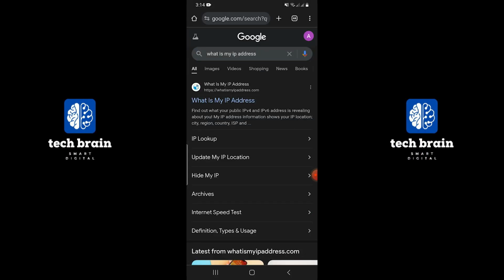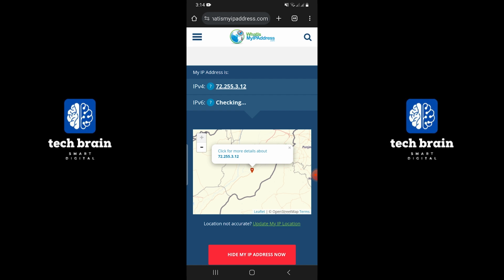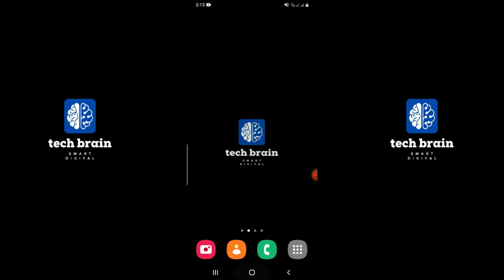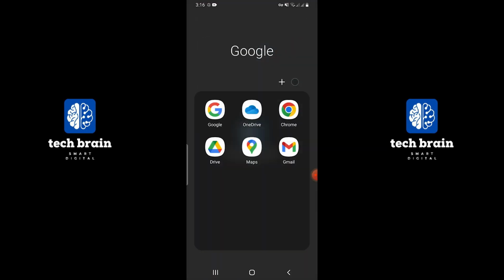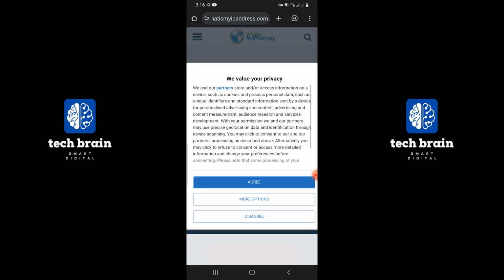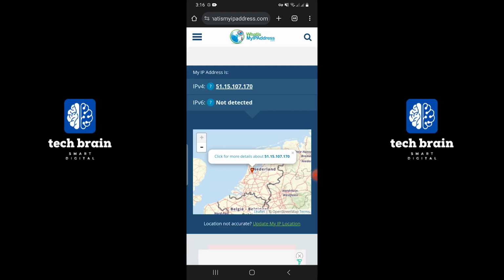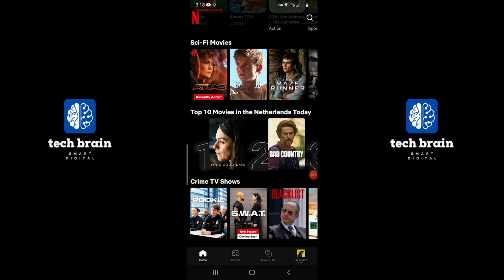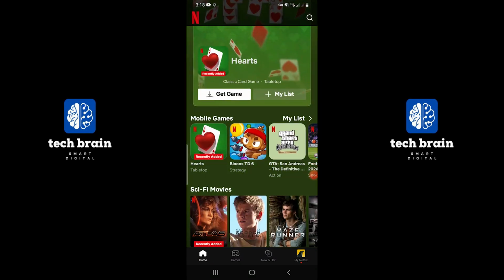How to Change Region In Netflix (2024)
In this video, i will teach you How to Change Region In Netflix (2024)